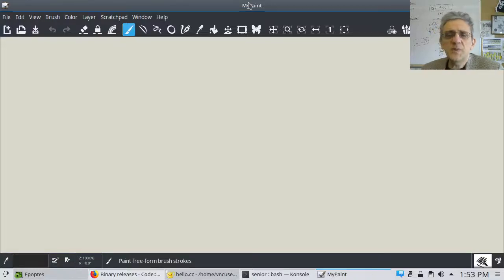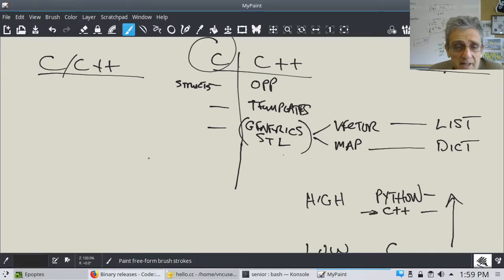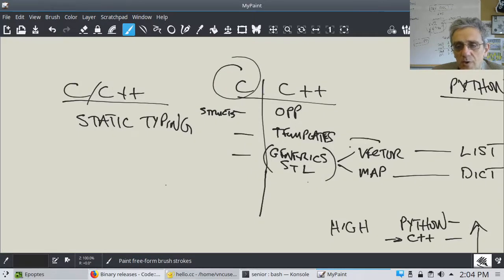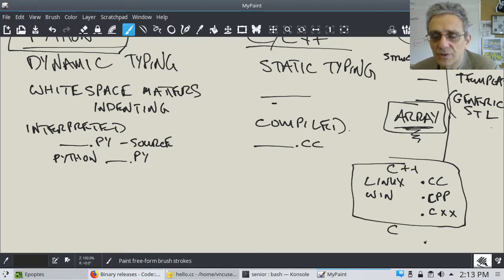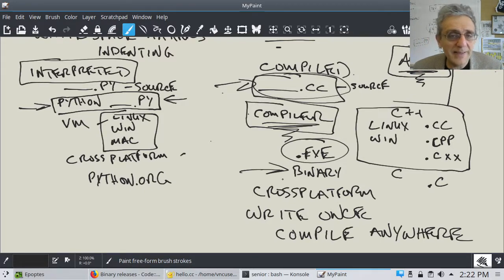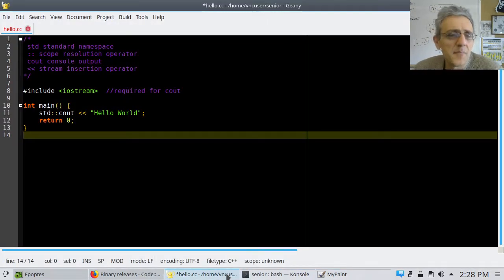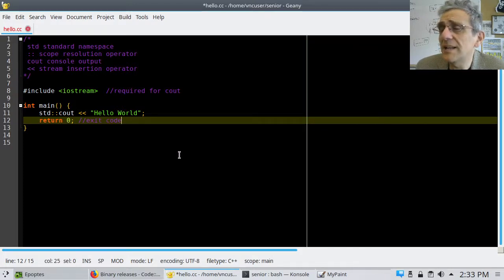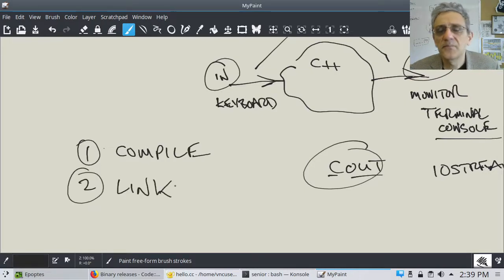CS3 Lesson 1: Comparing Python and C/C++ and Hello World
C/C++ course

Comparing Python and C/C++ and Hello World